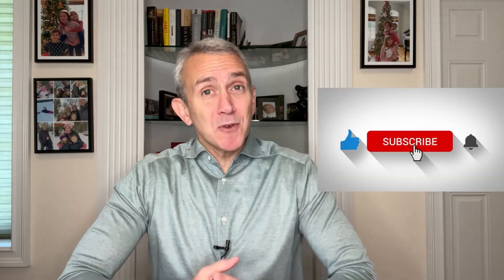When Would I Get a Diagnostic Ultrasound for Knee Pain?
In this video, I would like to answer a question that I received from another clinician about when I would get a diagnostic ultrasound for knee pain. An ultrasound offers a very good picture of the tendons, the menisci, the ligaments and swelling. As such, it is a reasonable diagnostic device for knee. The trouble is that as good as it is, it's not as good as an MRI. The MRI remains the gold standard for knees.

I hope you've found this video on imaging for back pain useful and if you have enjoyed it and learned something then please remember to like this video, subscribe to the channel and tell a friend who might enjoy it as well because that's the way we can spread good health information and achieve good health outcomes, together. As always, if you have questions that you would like me to answer in a future video, or if you have any comments, you can reach me at or of course leave a comment below.